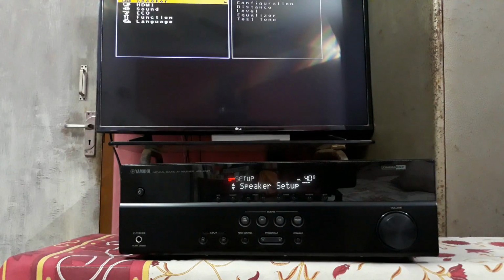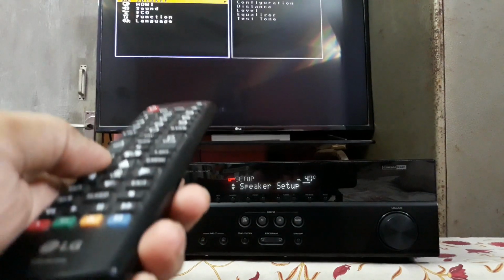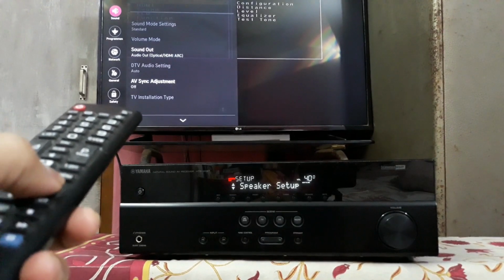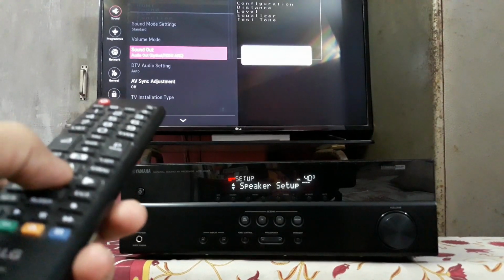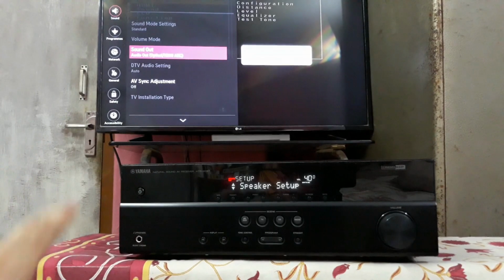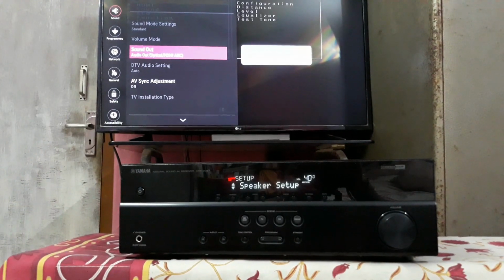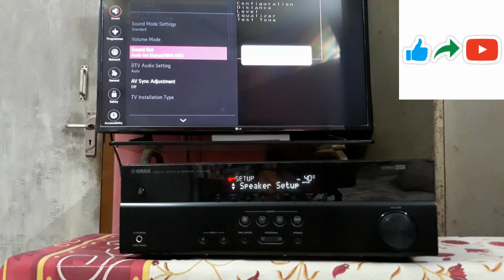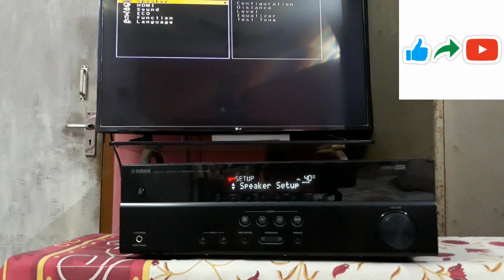HDMI ARC // How To Use It// hdmi arc option in tv